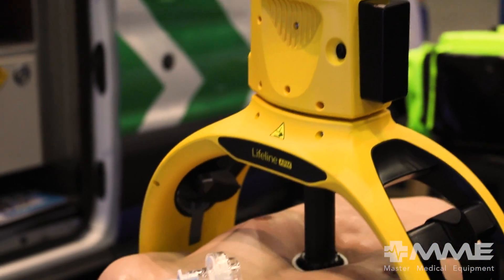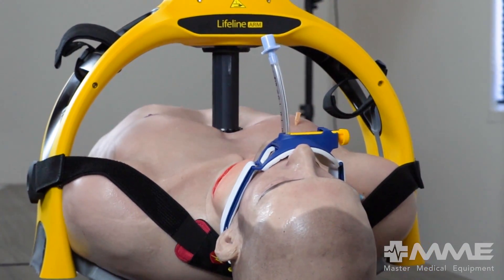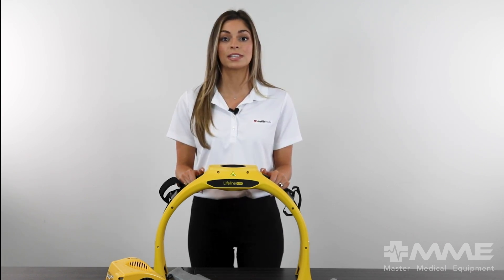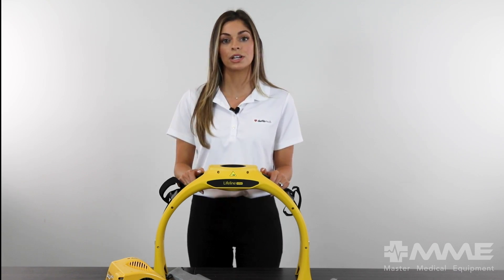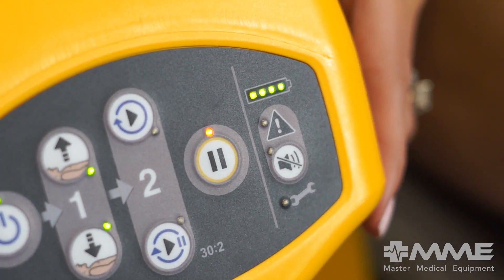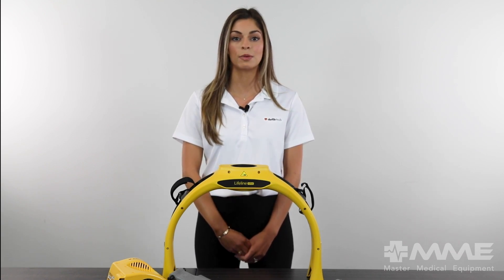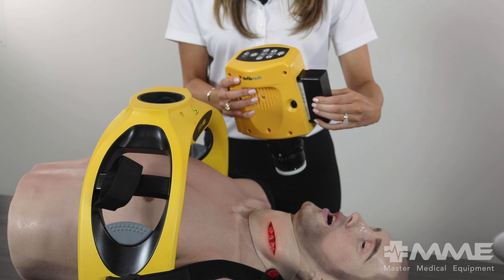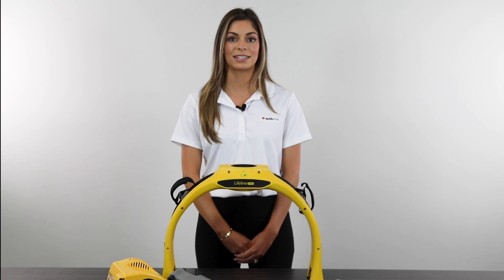Better CPR with the Lifeline ARM!!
Save time and lives with the Lifeline ARM, an Automated Chest Compression device that delivers precise and dependable CPR. Learn how the Lifeline ARM solution could help you today at Master Medical Equipment, or call today for a quote!